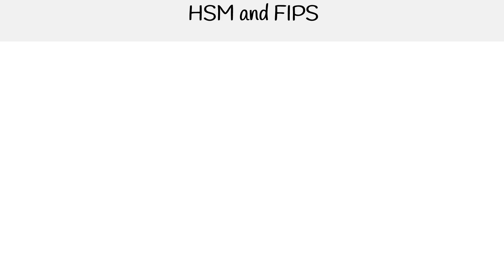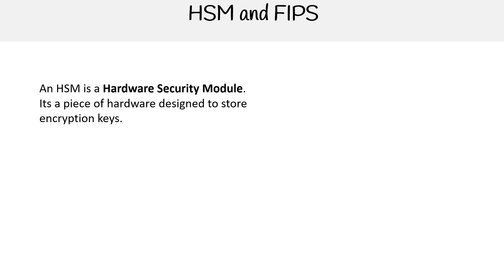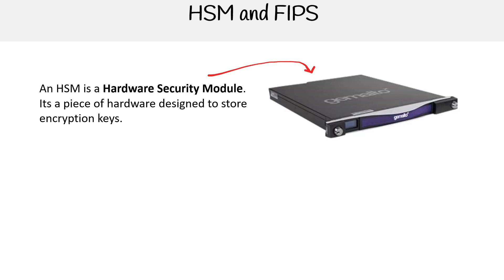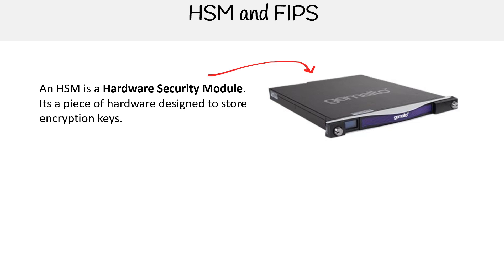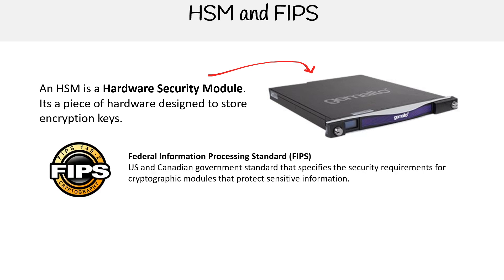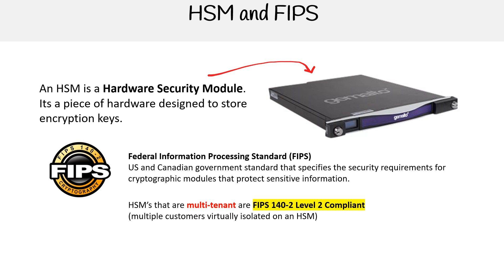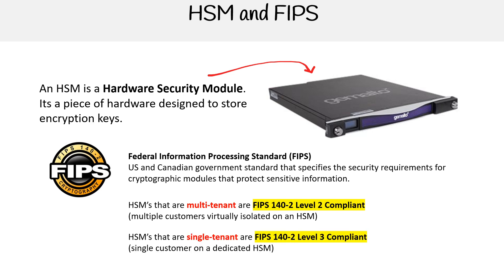HSM and FIPS in Azure Key Vault - Azure Developer Associate AZ-204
Understand how Azure Key Vault uses Hardware Security Modules (HSM) and complies with FIPS standards to provide a secure environment for sensitive data.